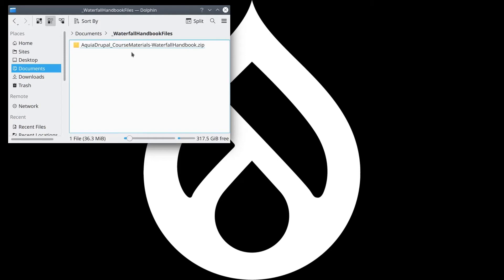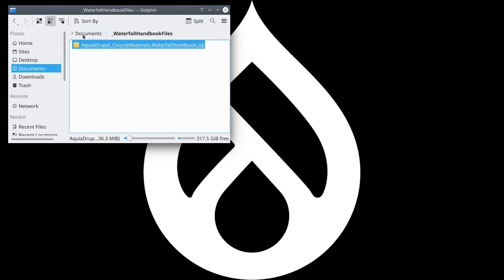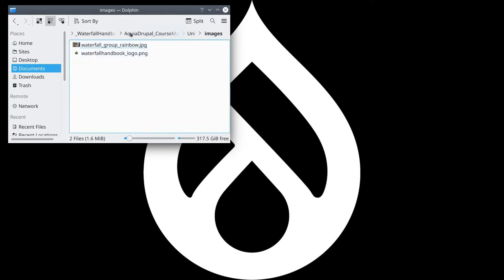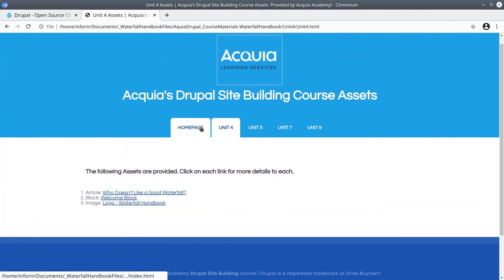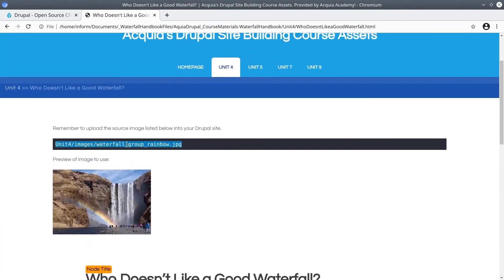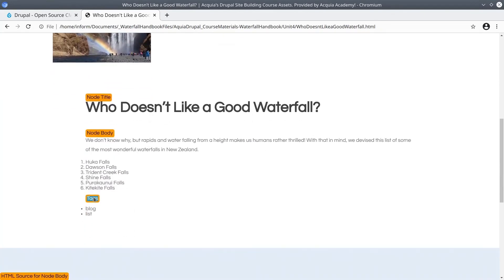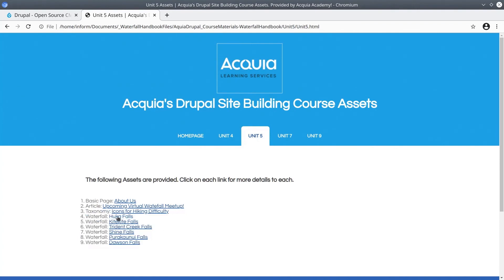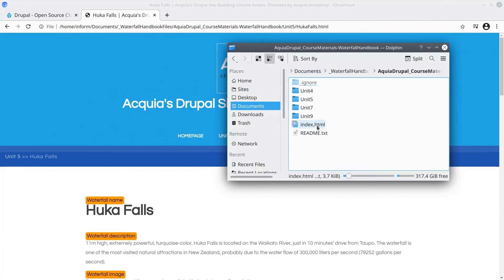8 - How to use the Course Asset directory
In this video you will learn how to use the Assets provided for building out the course. You'll learn how to efficiently navigate the assets using your browser and file manager.